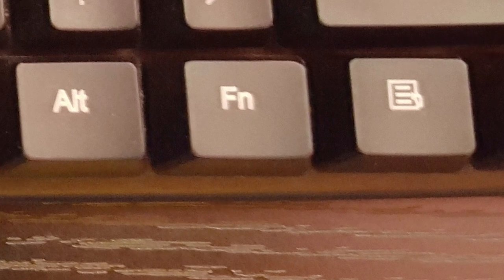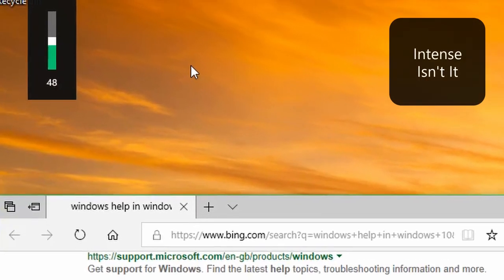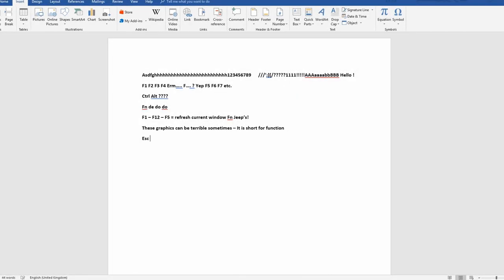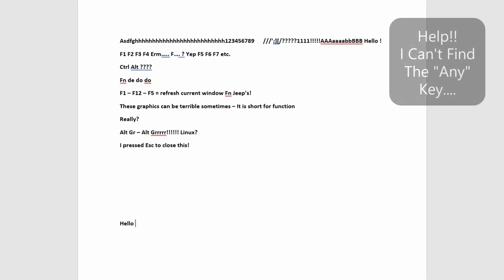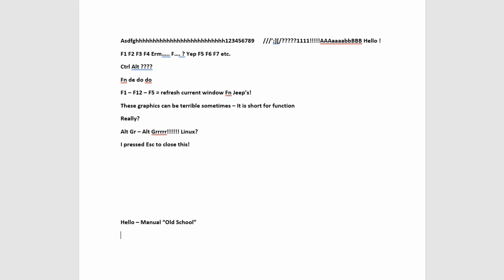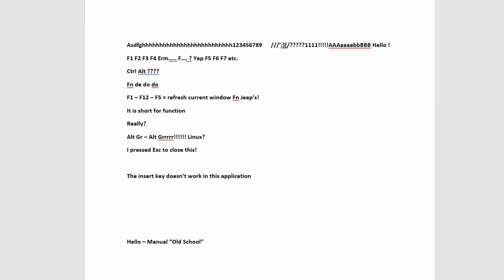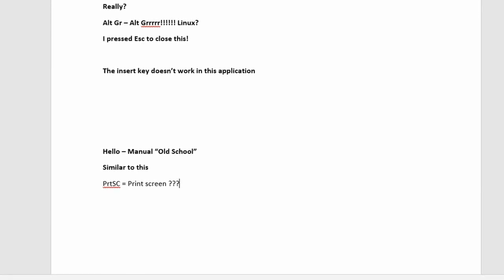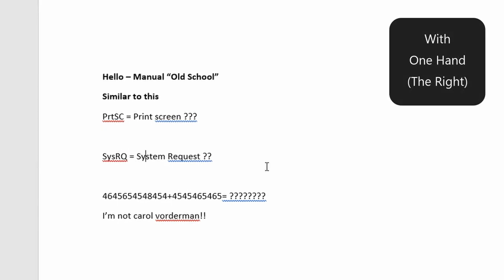Keyboard Keys Explained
This is a Basic Video, though detailed. It explains each of the keys and functions on a full size computer keyboard.

It is aimed at new people using computers, although I have used computers most of my life I have learned new things making this, so you may too, most of all I hope you like and enjoy the content as its more than just the keys.

Logitech Z313 50W Speakers -

Logitech Speakers with better bass Control (Recommended):

Mechanical Keyboard - Good but Noisy (I Like It though)

Thank you for supporting me if you use these links.